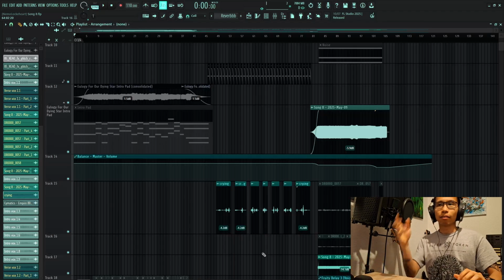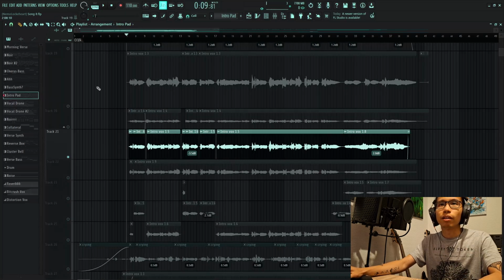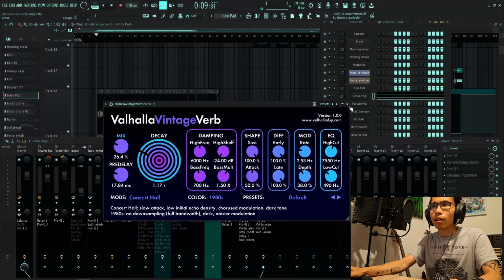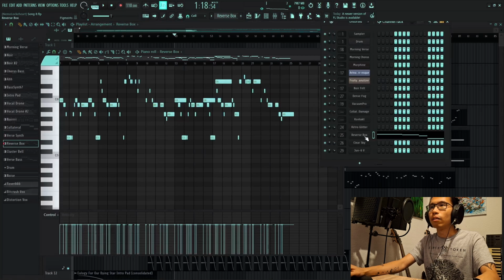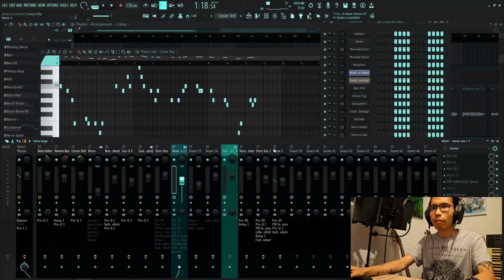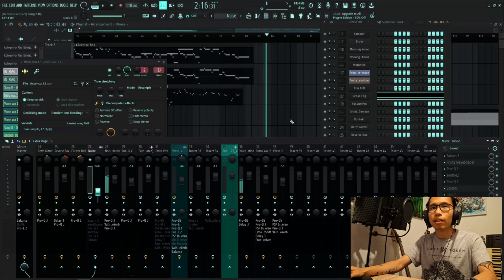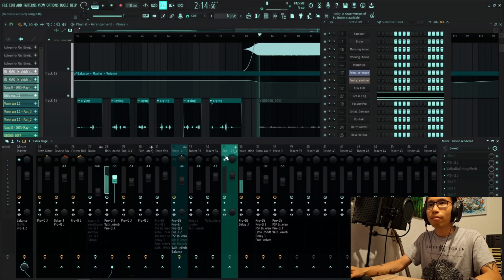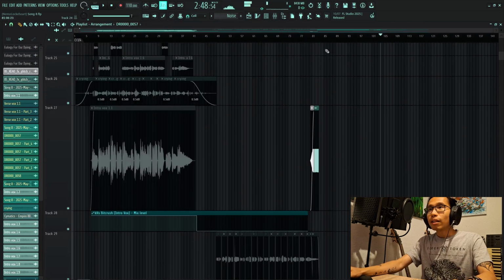Lockeheart - Eulogy For Our Dying Stars I breakdown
Today we are breaking down the components that make up my new song Eulogy For Our Dying Stars I.